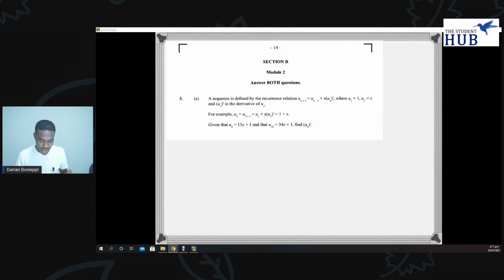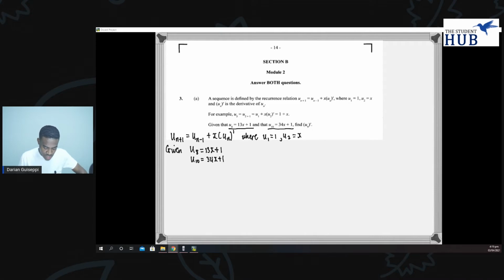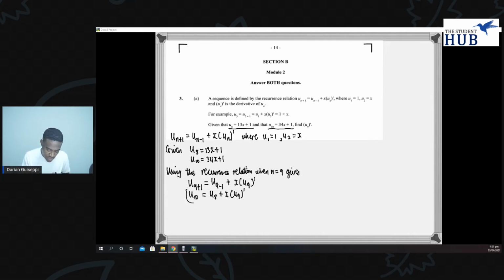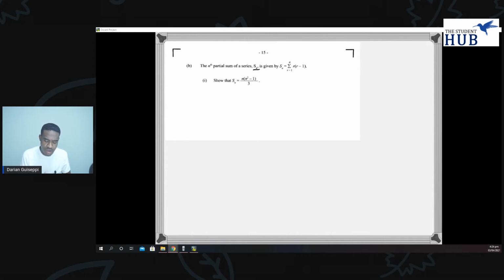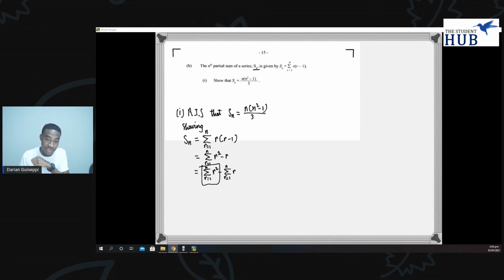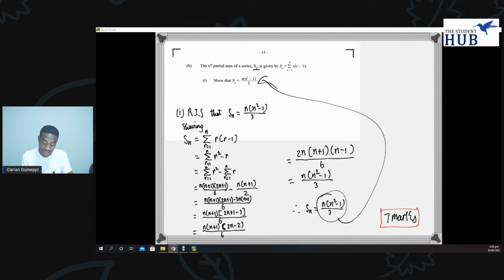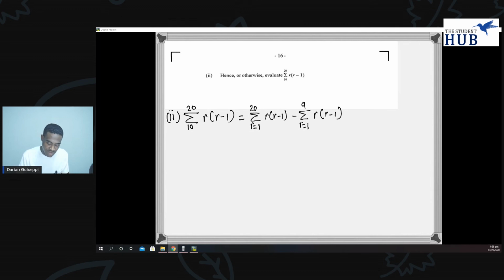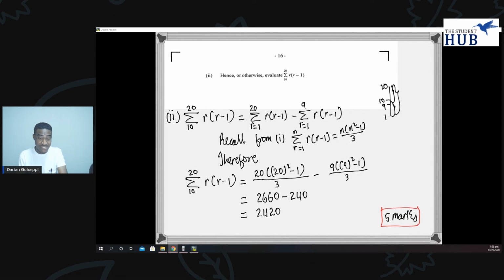CAPE Pure Maths U2 | Sequences and Series | 2016 Q3